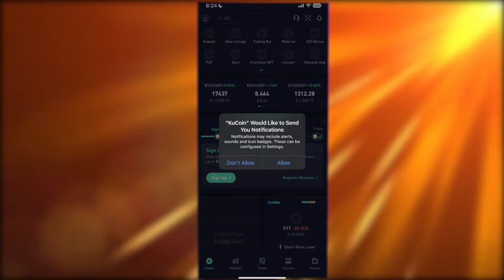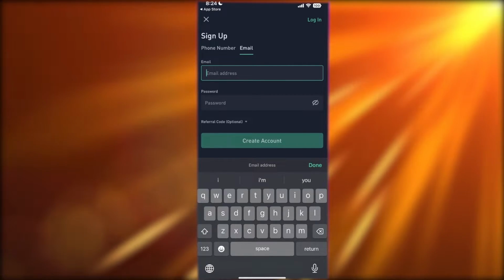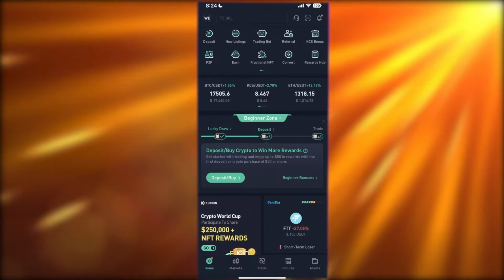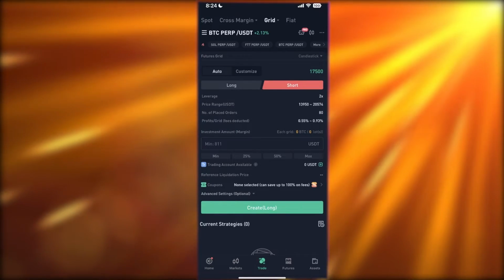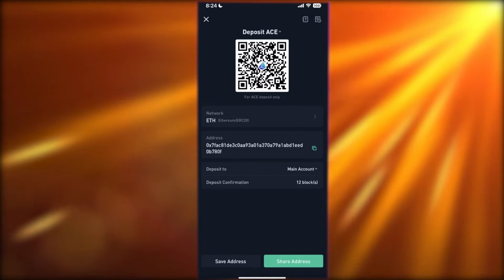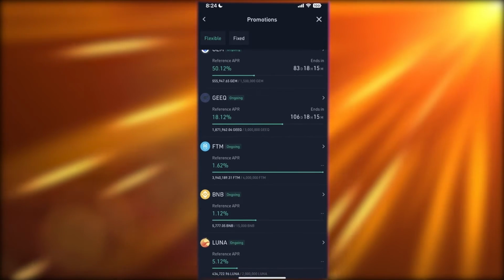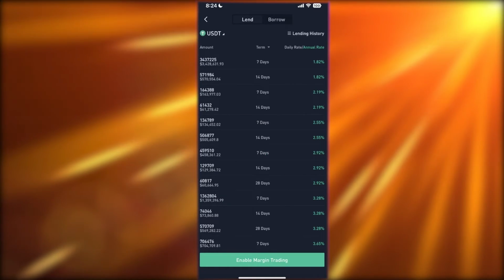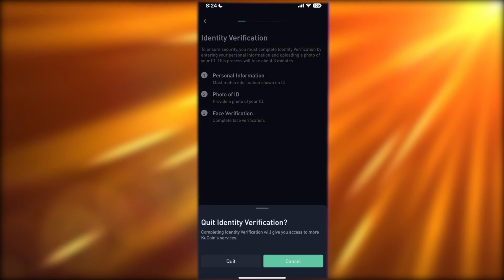How To Register On Kucoin App - Quick And Easy! (2025)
In this video I show you How To Register On Kucoin App. This is super easy and learn to do it in just a few minutes by following this helpful tutorial.